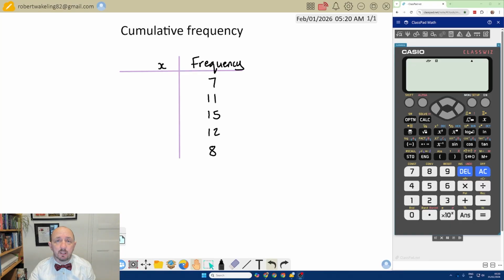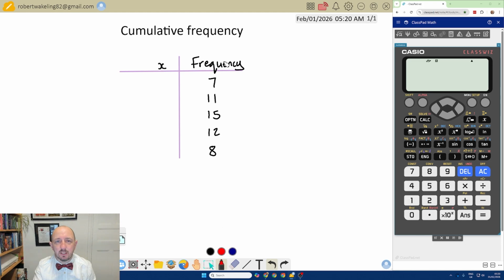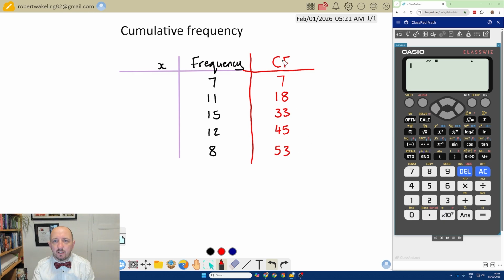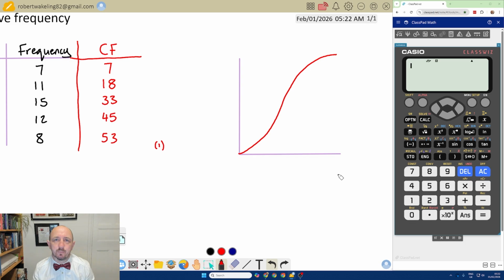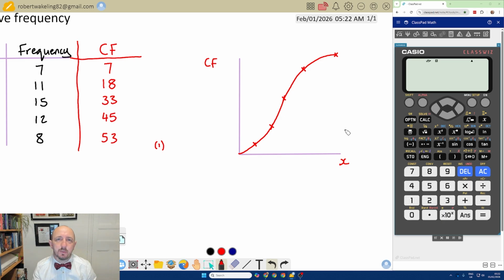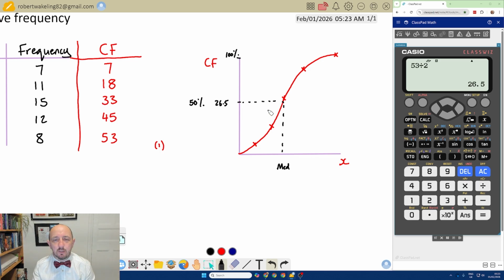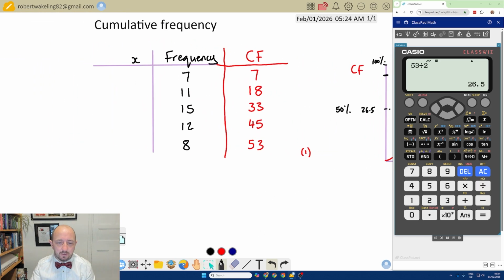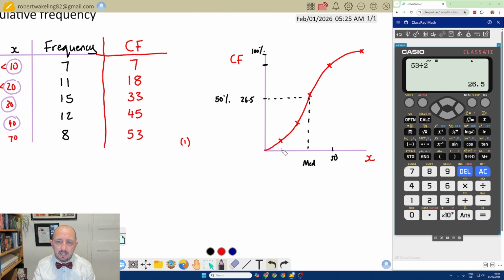Cumulative Frequency Explained | GCSE & IGCSE Maths Revision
Cumulative frequency graphs test drawing and reading in equal measure, so I cover plotting the curve correctly and using it to find the median, quartiles and interquartile range.